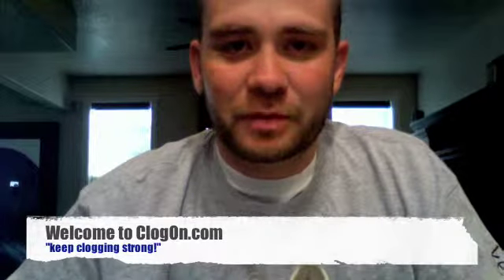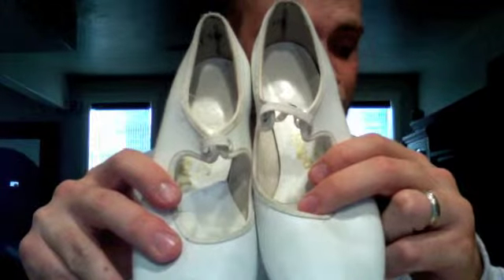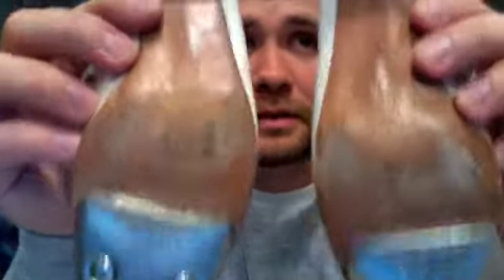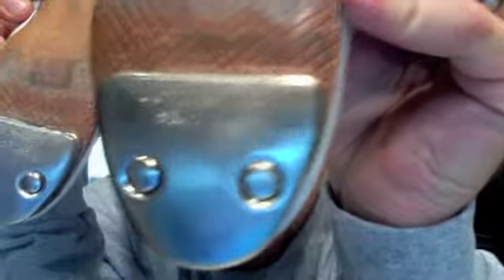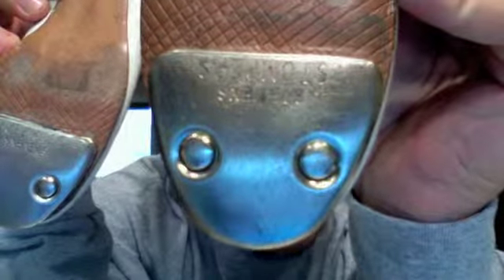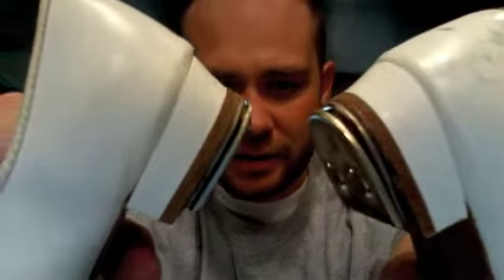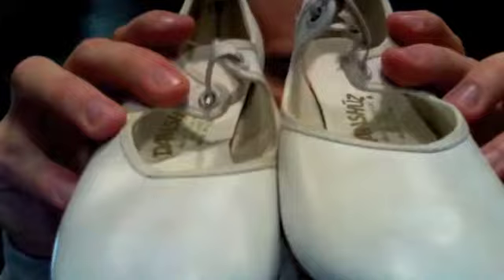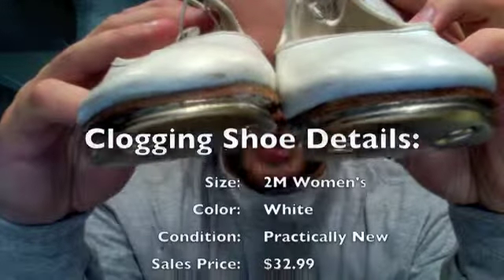Women's Used Clogging Shoes Size 2M Regular Taps Installed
Used Clogging Shoe Details:

Size:	2M Women's
Color: White
Condition: Practically New

Today!